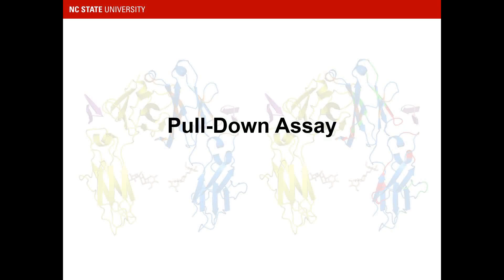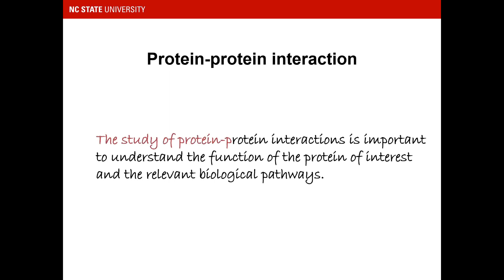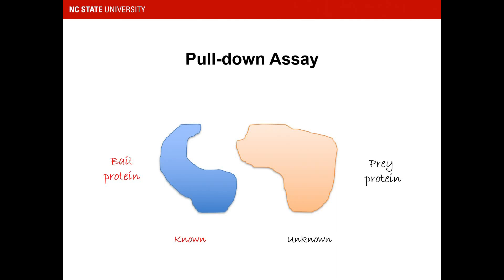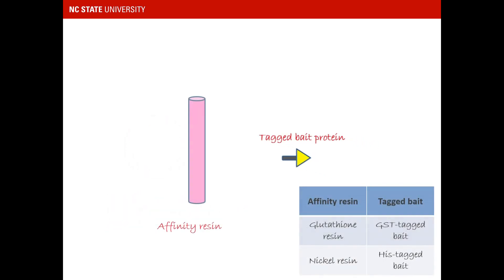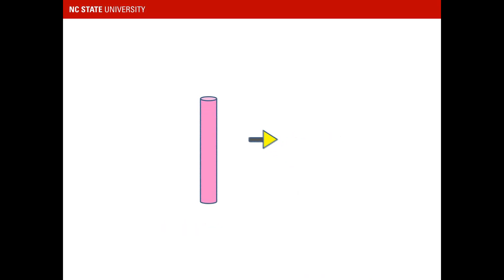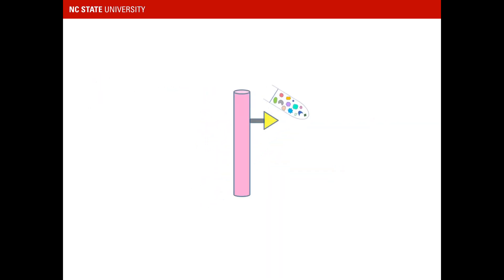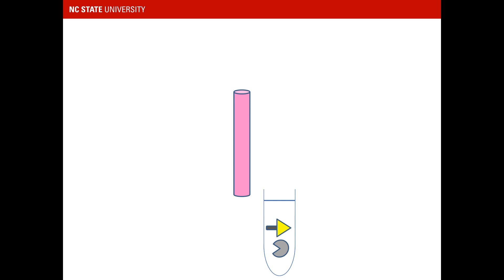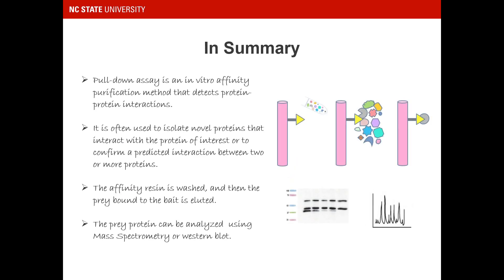Pull-down assay (protein-protein interaction)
Pull-down assay is an in vitro affinity purification method used to detect or confirm an interaction between two or more proteins.

Reference:
Louche, Arthur, Suzana P. Salcedo, and Sarah Bigot. "Protein-protein interactions: Pull-down assays." Bacterial Protein Secretion Systems. Humana Press, New York, NY, 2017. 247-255.